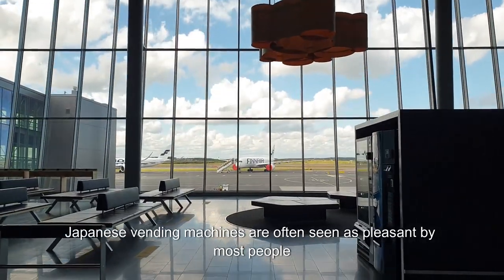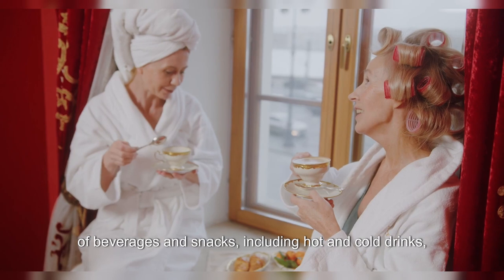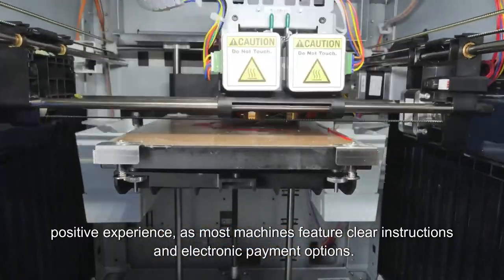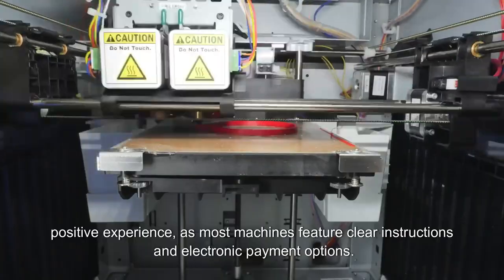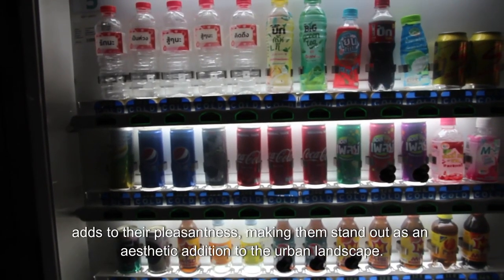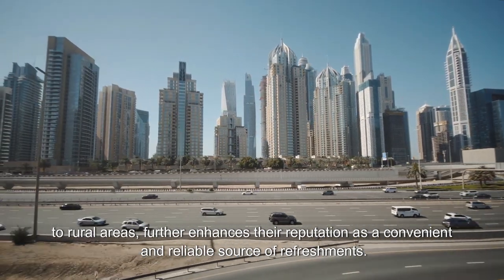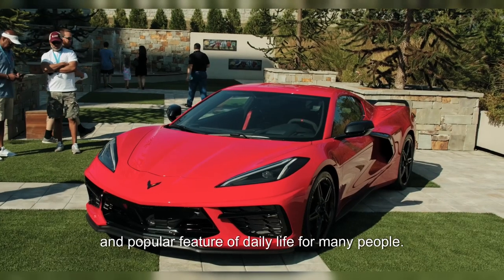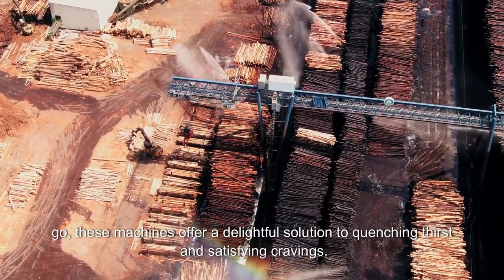Japanese Vending Machines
Do commentaries on my friends social media post